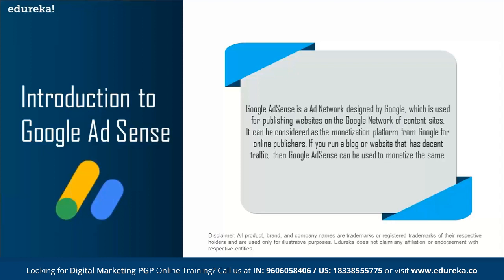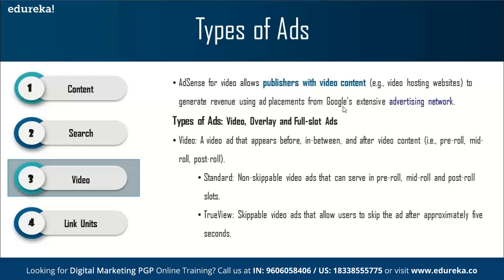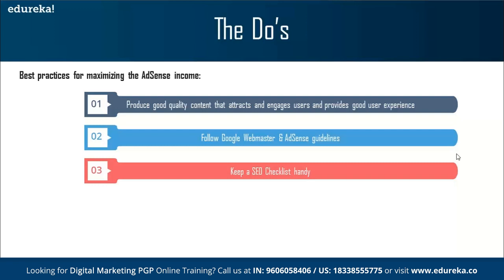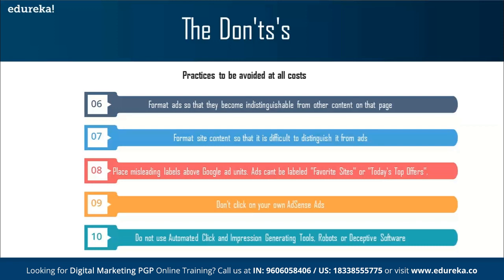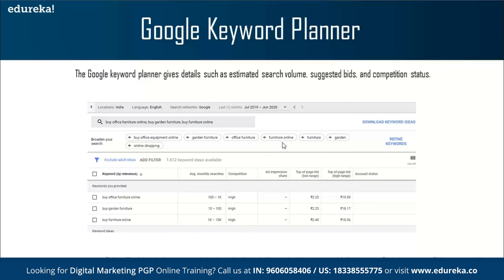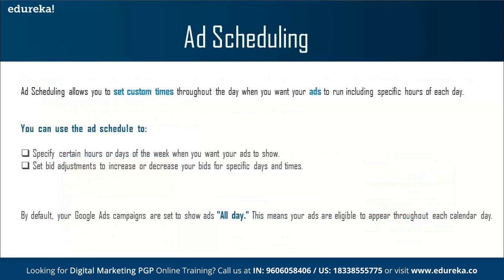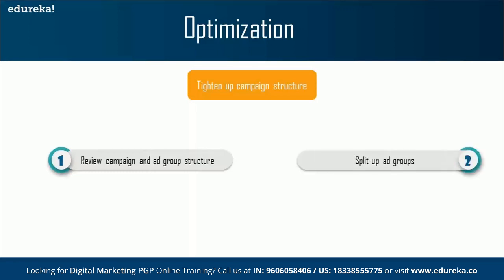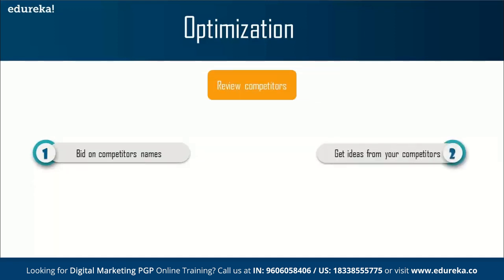Paid Marketing with Google Ads Tool Part - 2 | Google Adwords Tutorial | Edureka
This Edureka "Paid Marketing with Google Ads Part - 2" [Part 1 ] video will help you understand how to use Google Ads and AdSense for paid marketing.

Name: Mr. Abhijit Panda
Details:
1. Associate Vice President at Xoxoday.
2. 10+ Years of experience in Digital Marketing & Branding in International Markets.
3. An Alumnus of NIT, Rourkela.

Topics Covered in the Post Graduate Program:

Consumer Segmentation
Consumer Marketing
Online Reputation Management
Performance Marketing
Web Analytics
Mobile Marketing
Channel Marketing
Influencer Marketing

Freshers looking to make a career in Digital Marketing

Entrepreneurs looking to get an in-depth understanding of Digital Marketing

Manager/ Executives looking to upgrade their skills in Digital Marketing